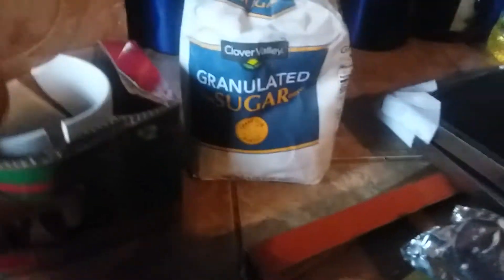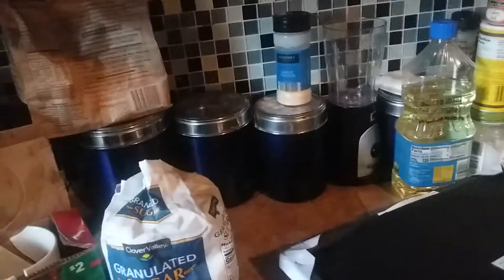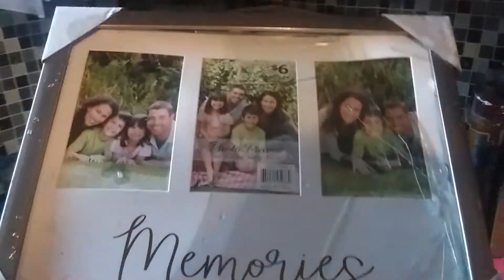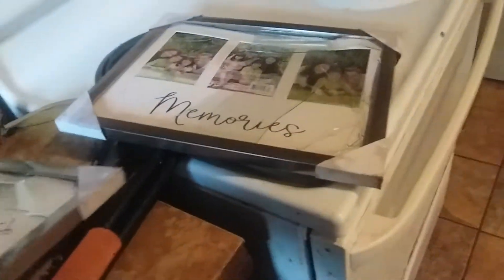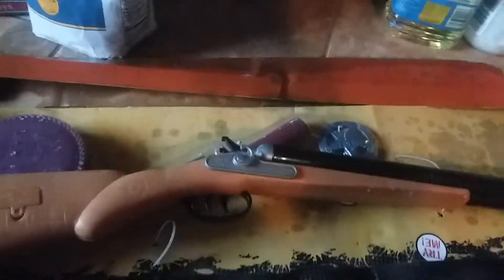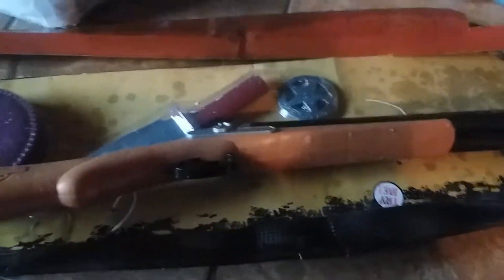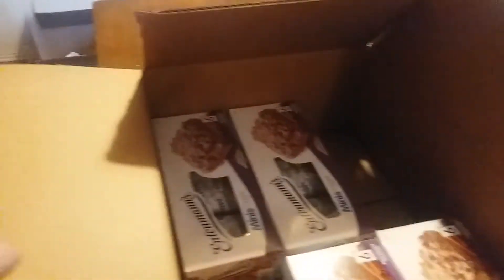Toys,frames and snacks and Thibgs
DG and Bread Store score